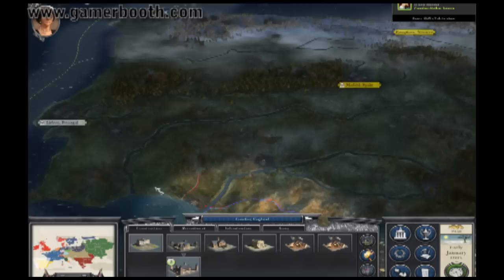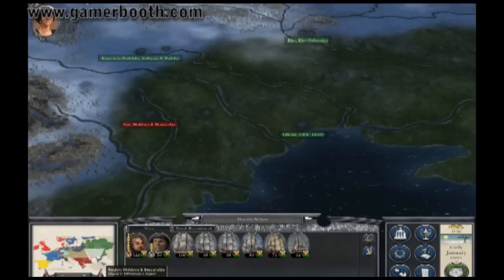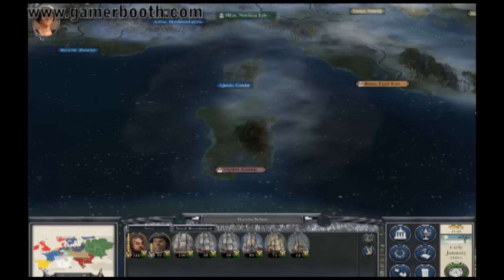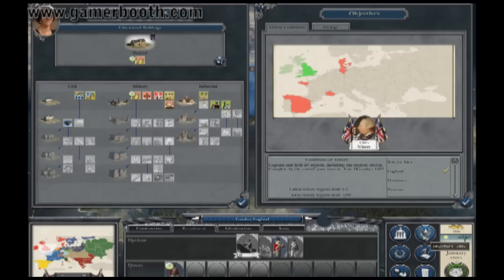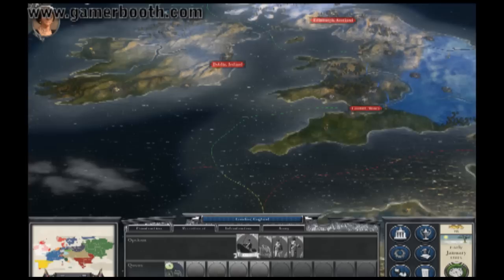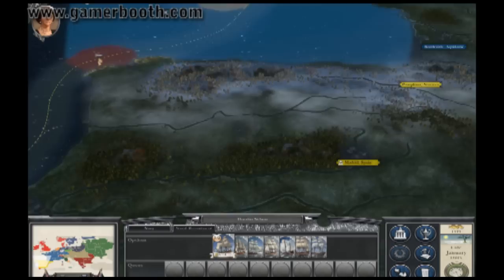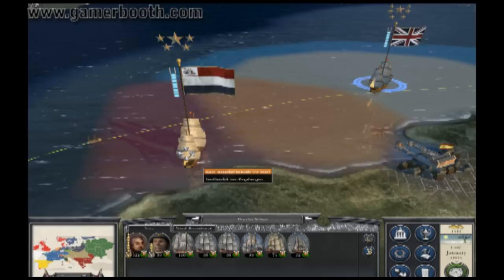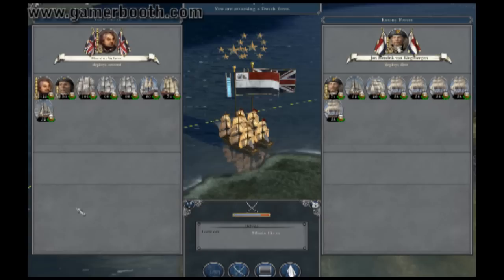Lets Play Napoleon: Total War Part. 2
Welcome to my lets play of Napoleon total war, an expansion to the popular RTS game Empire Total War, in which you can choose to command Napoleons French armies to victory, or stand against him and crush his tyrannical rein.

In this lets play I choose to play has the British and stand against in order to crush his pathetic empire.

In this part, Stalin crushes the dutch navy right off the bat in an epic naval battle.